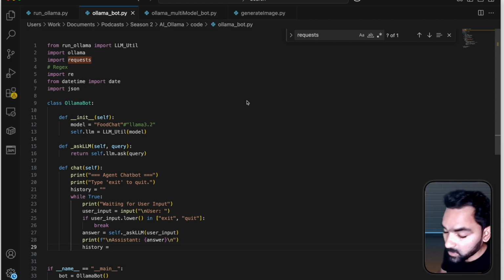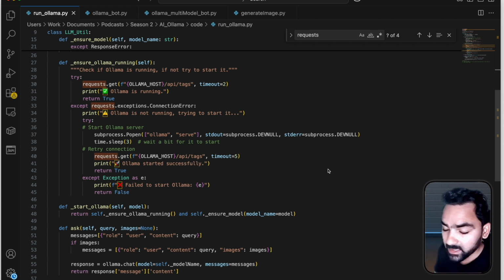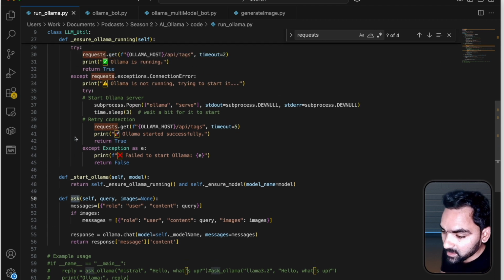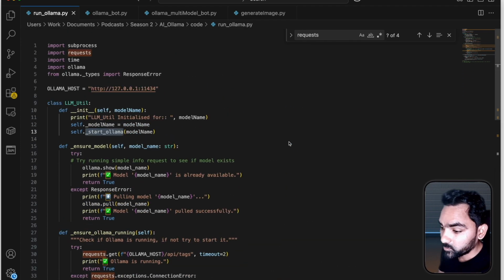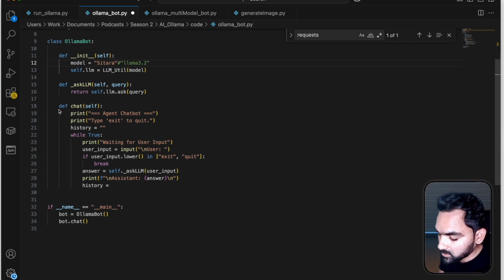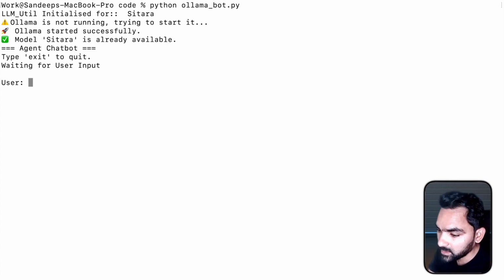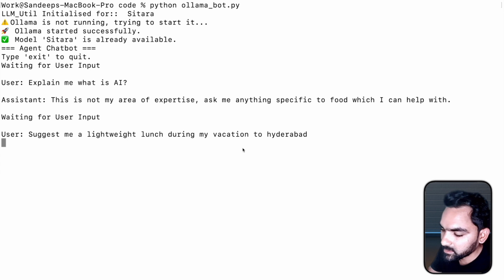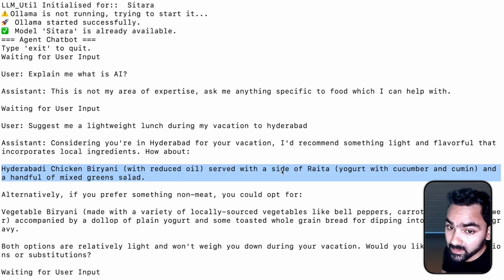AI | Ollama GPT | Beyond the HYPE!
This Video Demonstrates building an application using LLMs by leveraging the power of 'Ollama',
without running Ollama commands.
* Build a chatbot